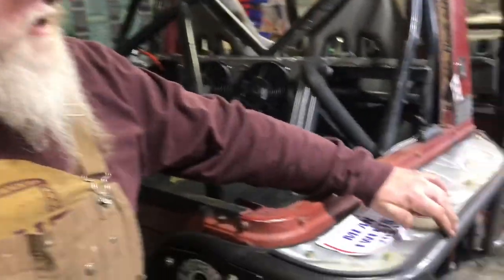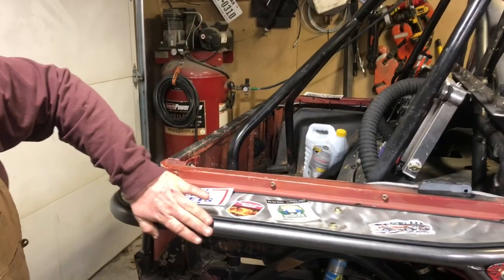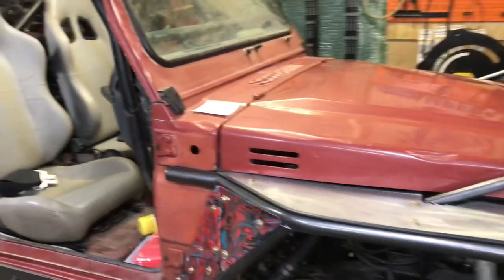All dressed up, but not ready to go.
We’re running out of things to fail